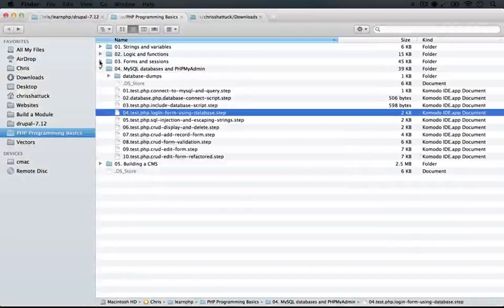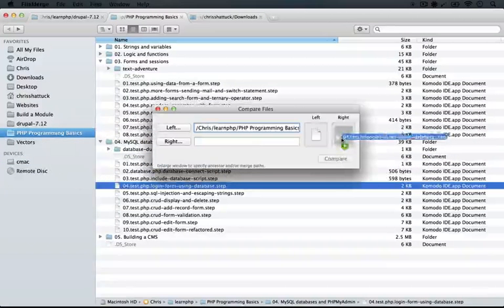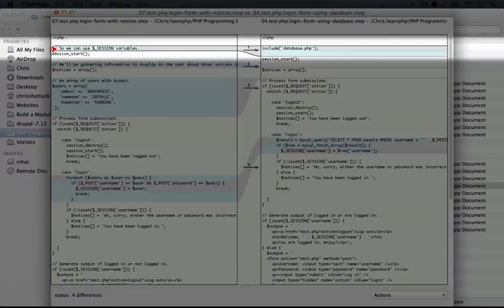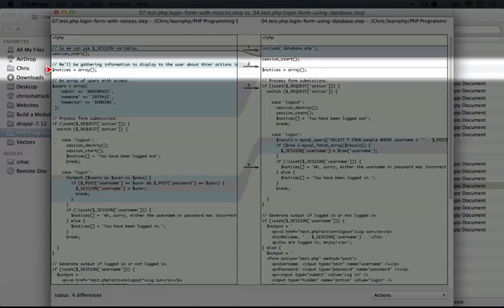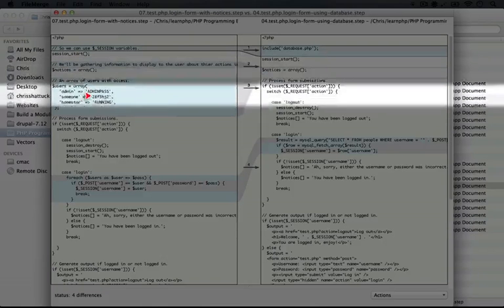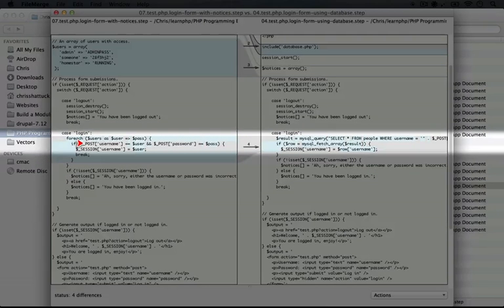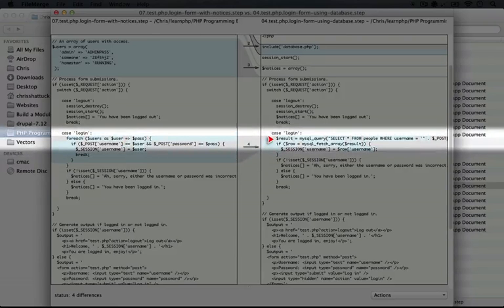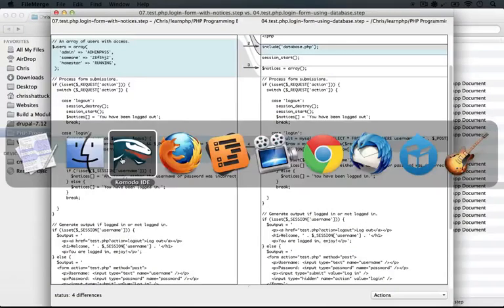120. Comparing our array-based login form to our database-based version (a Drupal how-to)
Here's a short excerpt from the video transcript: "So I'm going to use a file comparison tool called FileMerge in order to check the differences between the two files so we can see easily what changes had been made. And if you're not familiar with what a file comparison tool is, you can reference one of the videos earlier on in this collection where we talk about some different options for different operating systems. So I'm going to jump back to the resource pack directory, and I'm going to open up FileMerge. And on the left-hand side I want to..."